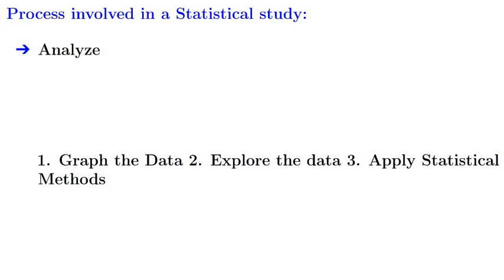Process involved in a Statistical Study